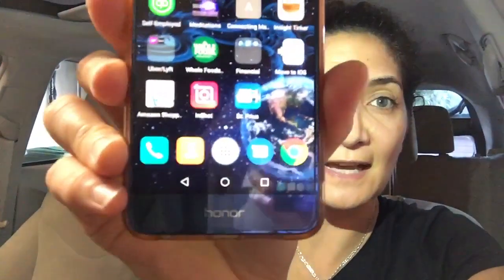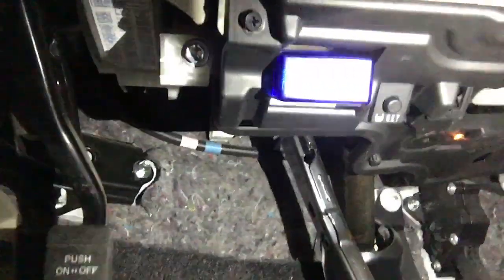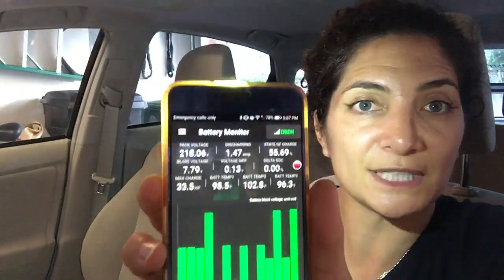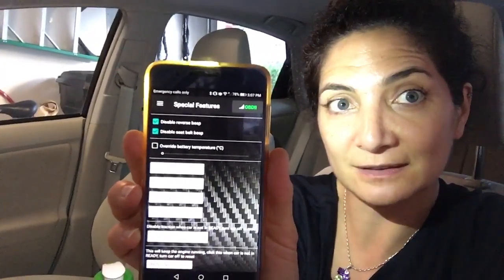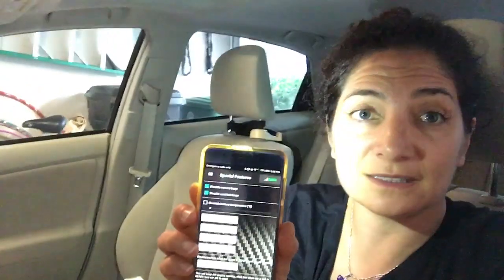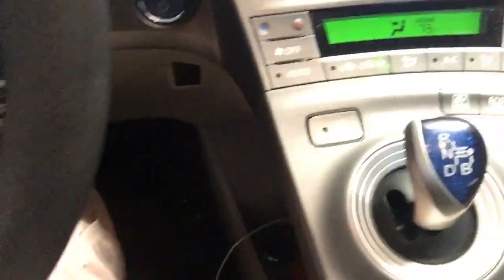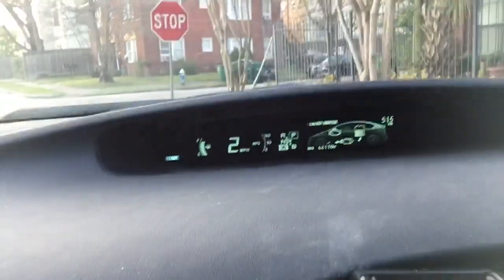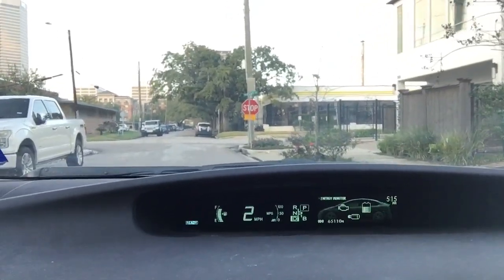How to Disable Reverse Beep (and Seatbelt beep) on 2015 or Gen 3 Prius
After much searching (and not finding) on Prius forums and YouTube channels for an up-to-date how-to video that recommended a free app and cheap ODB2 device, I decided to make my own video.

OBD2 Bluetooth interface $9.89 & Free Returns:
Mestart OBDII OBD2 Bluetooth Car Diagnostic Scan Tool Auto OBD Scanner for Android Devices

PS Carista OBD2 app is free for diagnostics only. Customizations such as disabling reverse beep cost another $10-15

And thanks to all those who have done videos and provided info on forums before me.